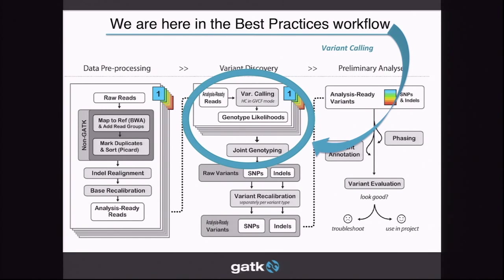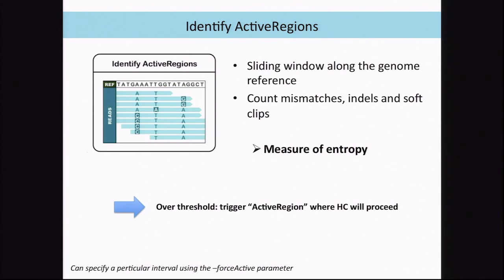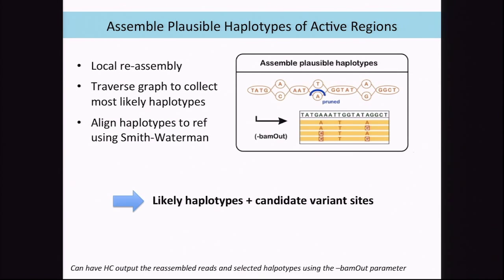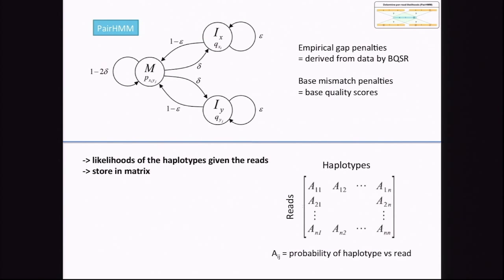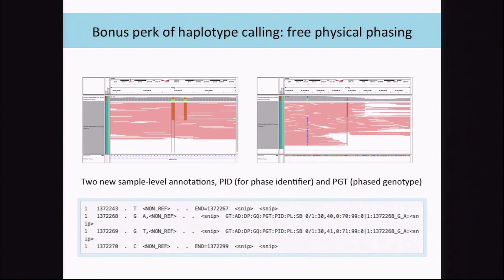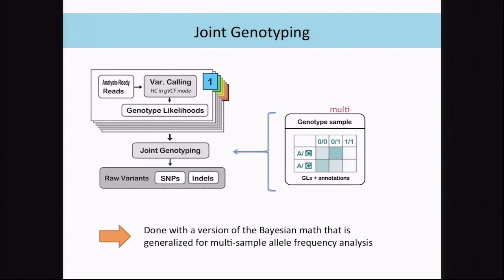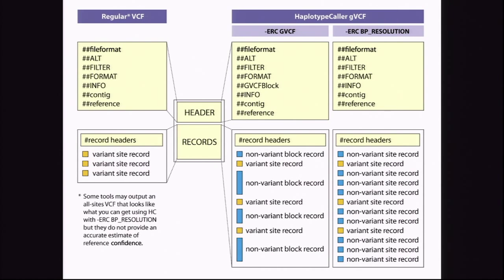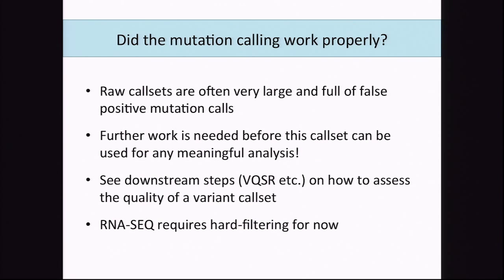BroadE: GATK/Variant calling and joint genotyping (2015)